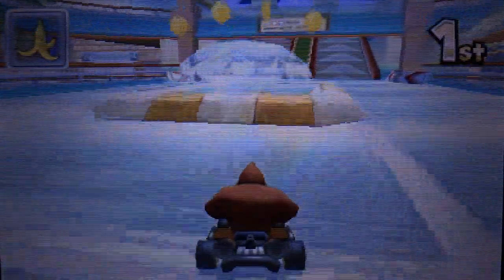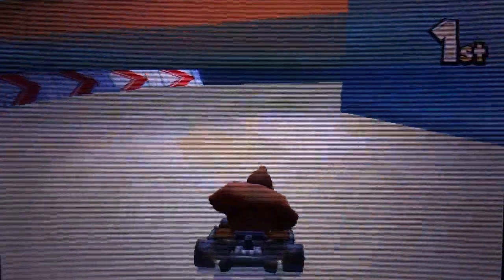Coconut Mall (Wii) - Mario Kart 7